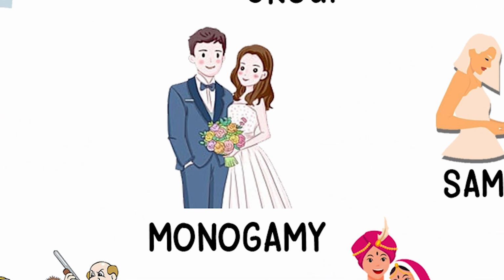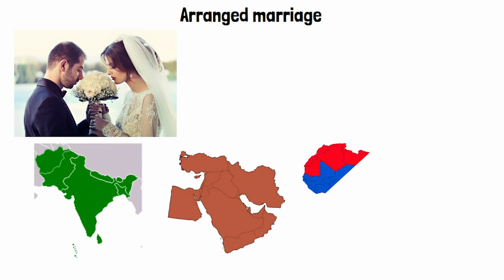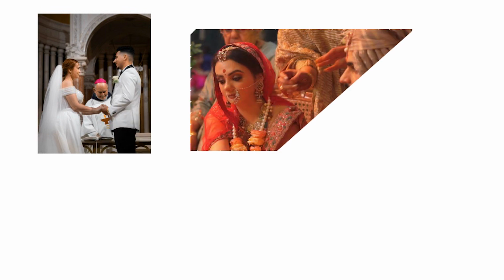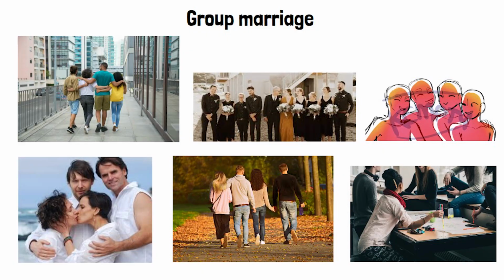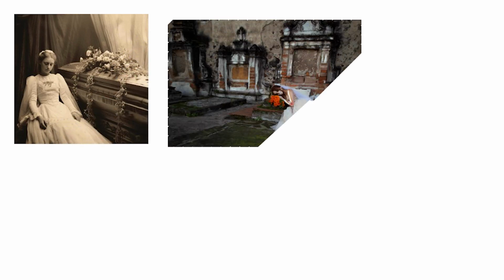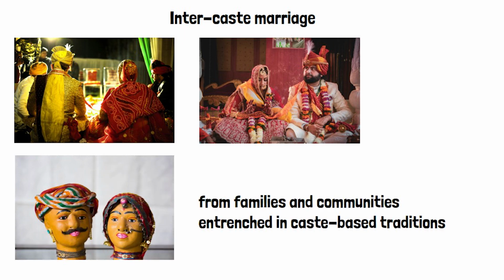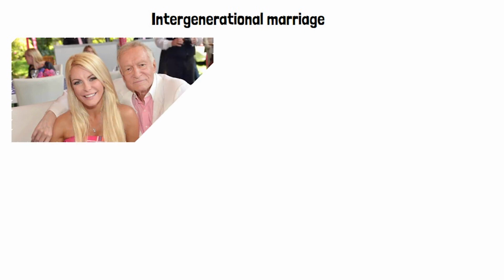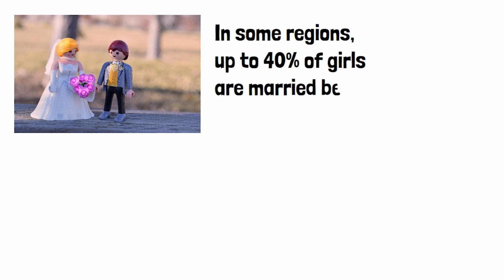Every Type of Marriage Explained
Discover the fascinating world of marital customs in my latest video! From open marriages to ghost marriages, and from monogamy to polygamy, we'll delve into the diverse ways people form unions across cultures. Explore the unique practices, legal aspects, and societal implications of each type, and gain insights into how these traditions shape relationships worldwide.

Monogamy 00:00
Polygamy 00:34
Polyandry 00:59
Same-Sex marriage 01:58
Arranged marriage 02:28
Love marriage 03:00
Civil marriage 03:37
Religious marriage 04:42
Cohabitation 05:25
Open marriage 06:06
Proxy marriage 06:47
Group marriage 07:24
Levirate marriage 08:10
Sororate marriage 08:58
Ghost marriage 09:45
Temporary marriage 10:26
Consanguineous marriage 11:11
Interfaith Marriage 11:57
Inter-caste marriage 12:41
Interracial marriage 13:05
Common-Law marriage 13:55
Celestial marriage 14:28
Marriage of Convenience 14:59
Intergenerational marriage 15:31
Shotgun marriage 16:06
Walking marriage 16:44
Child marriage 17:30